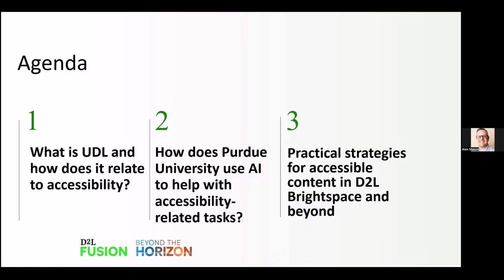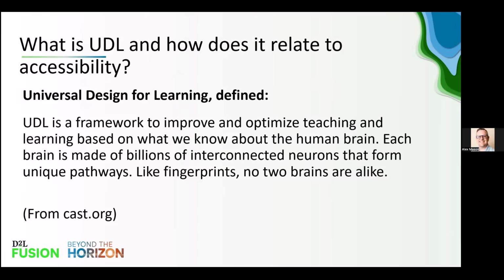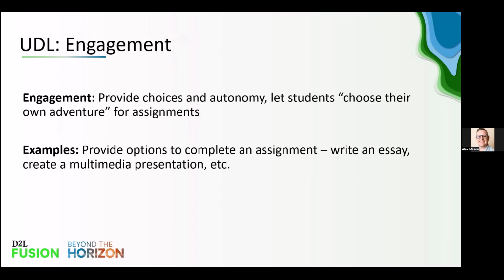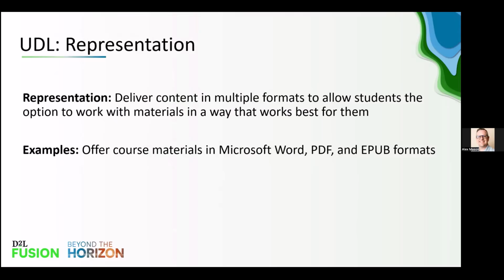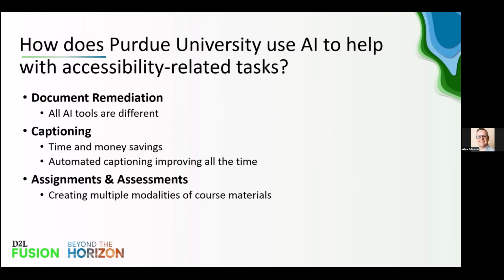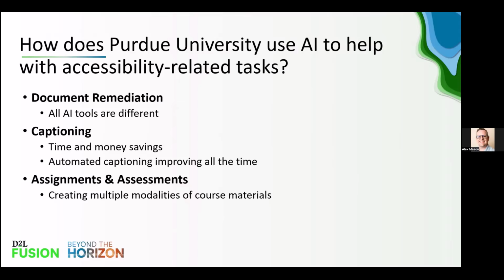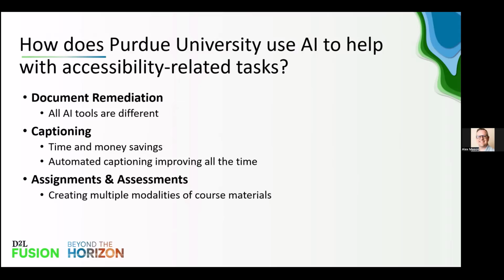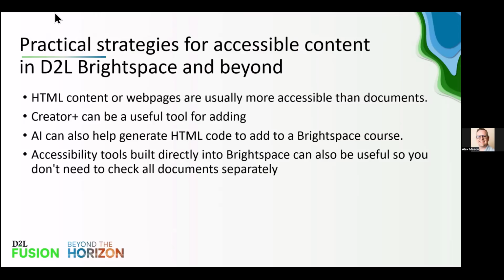Smarter by Design: Leveraging UDL and AI for More Accessible, Flexible Learning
With the new ADA Title II requirements, accessible content is essential—but still challenging to create Applying Universal Design for Learning (UDL) concepts from the start can helps reduce barriers and streamline accessibility work This session explores:  What UDL is and how it relates to accessibility Practical strategies for accessible content in D2L Brightspace and beyond How Purdue University uses AI to help with tasks like creating alternative text and converting documents.
👉 Ideal for educators and leaders in higher education looking to apply these ideas.